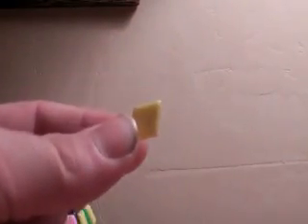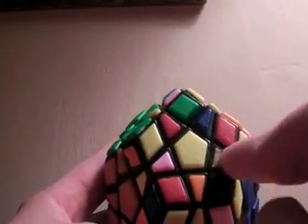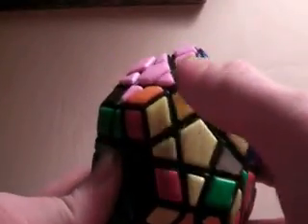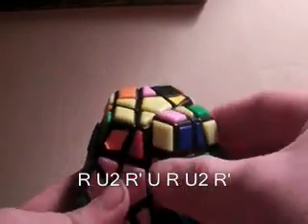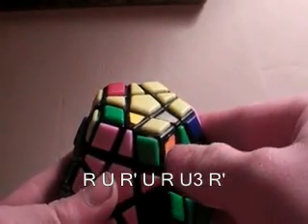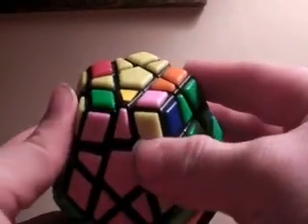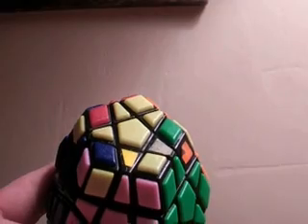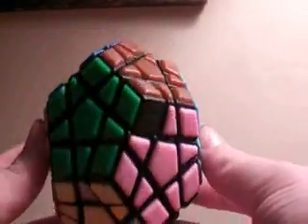How to Solve the Megaminx: Step 3: Solving the Last Layer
Here is a series on how to solve the Megaminx.

1) Method/Comparisons
2) First Two Layers (F2L)
3) Everything else except last layer
4) Last Layer